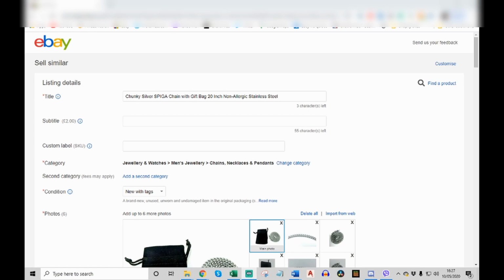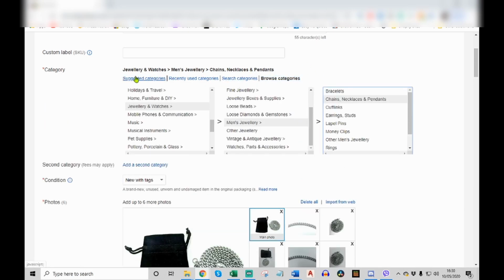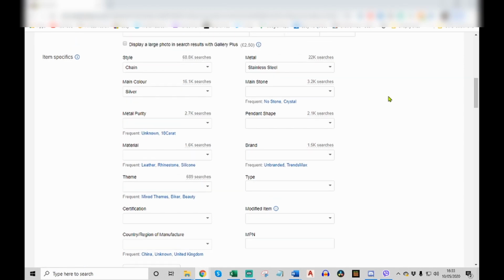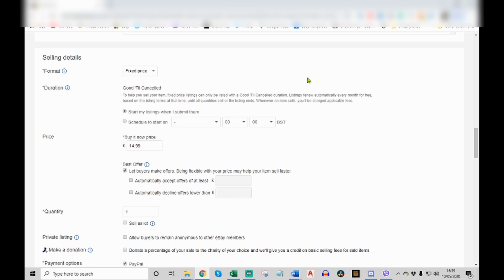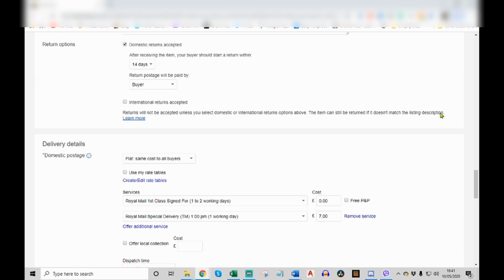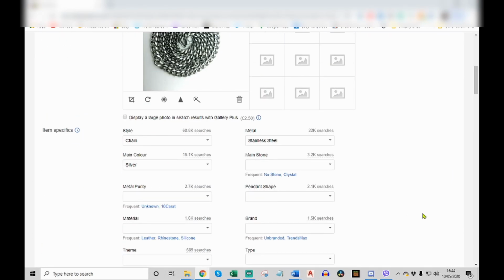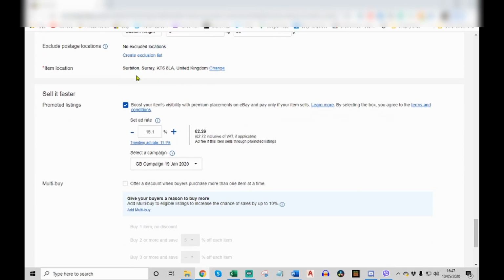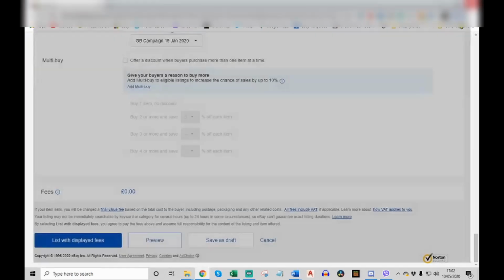How to make a good ebay listing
In this video I go through the process of making an eBay listing step by step.

I have written a longer article on this topic on my blog, which you can find

I explain each step, including:
-title
-categories
-condition
-item specifics
-description
-pricing
-best offers
-postage
-promoted listings
-previewing

If you want a more detailed version of this video where I talk about all the things you need to do before you start an ebay listing, photos and photo editing, check out this video